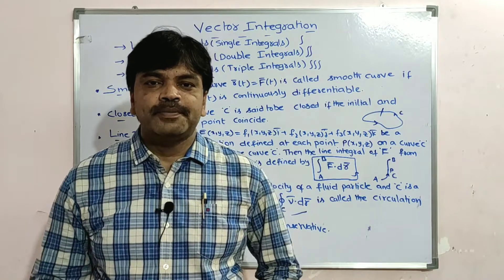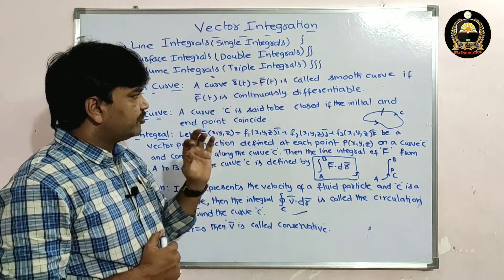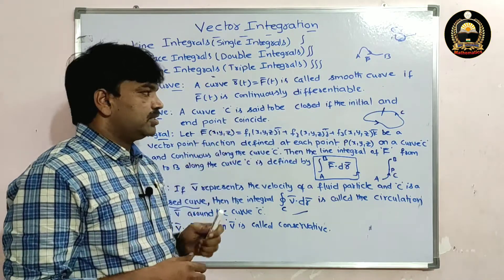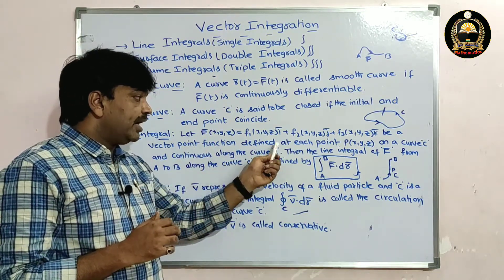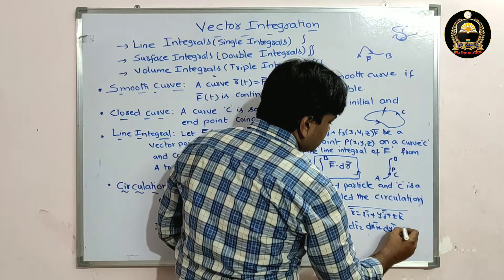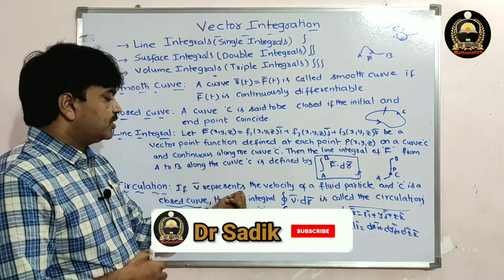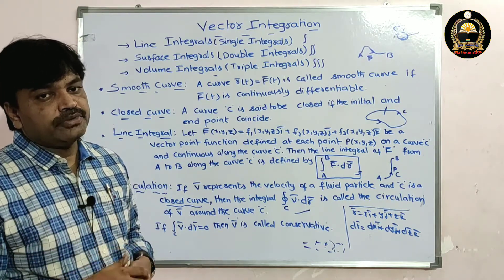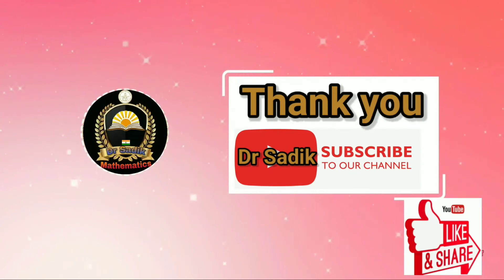vector calculus -Line Integrals of vector field, closed curve, circulation, work done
In this lecture we discussed very very important concepts of smooth curves, closed curve, Line integral, Circulation and Work done. It will help you alot to evaluate integral problems easily.
     This video is very useful to B.Tech/GATE and B.Sc students.